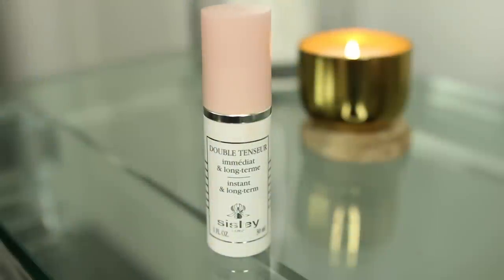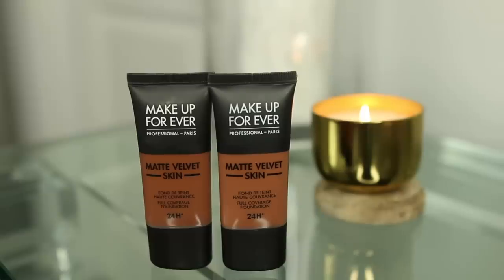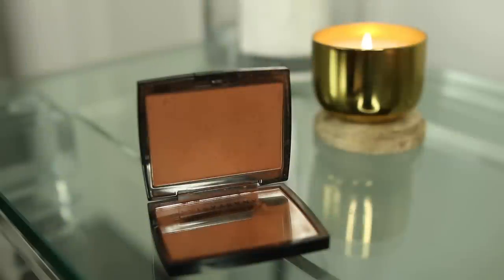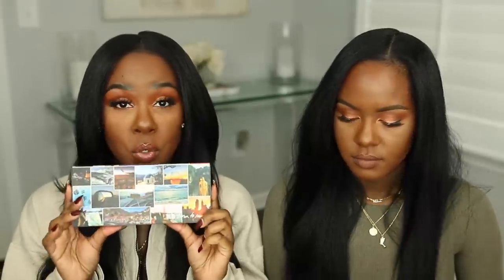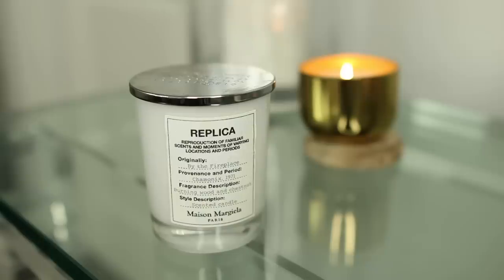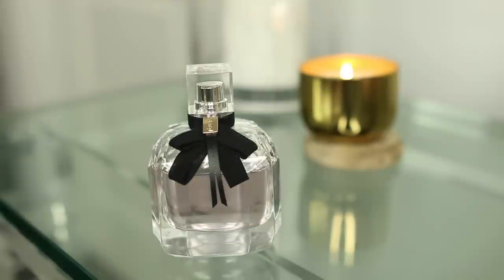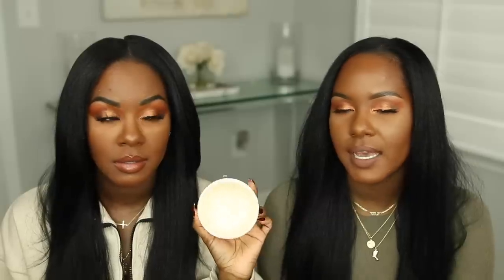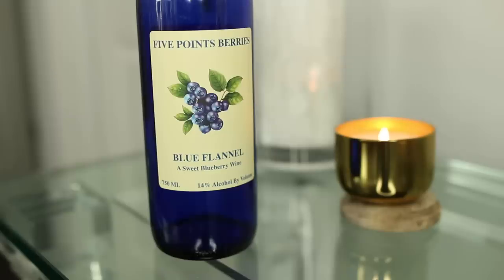NOVEMBER FAVES 2018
Our November favorites along with our favorite month!

Five Points Berries Blue Flannel Red Wine

Sisley Paris Instant & Long Term Primer

Makeup Forever Matte Velvet Skin Foundation

Anastasia Beverly Hills Powder Bronzer

Laura Mercier Translucent Powder (Medium Deep)

Cover FX Powerplay Concealer -

Maison Margiela Replica “By the Fireplace Candle”

YSL Mon Paris Perfume -

LE LABO Body Cream -

LE LABO Charcoal Face Mask -

UPCOMING VIDEOS:

ASSUMPTIONS MADE ABOUT US- CHIT CHAT GRWU
IN THOSE JEANS- (Favorite Brands, Fit, Ect.)
FAVORITE Detox Mask for Acne Prone Skin

kelsey.murrell
kendra.murrell

KelzMurrell
KenMurrell